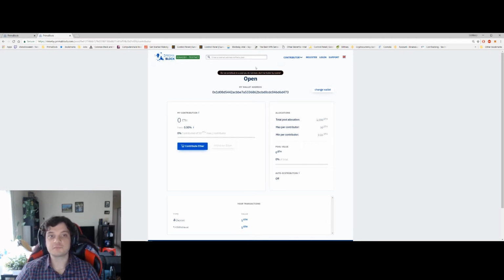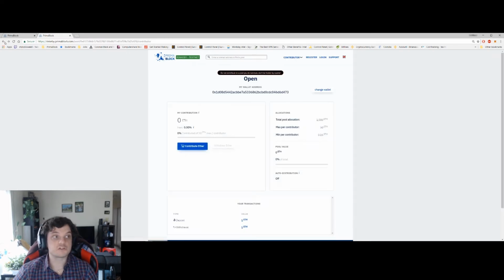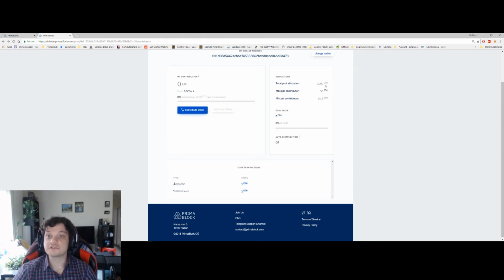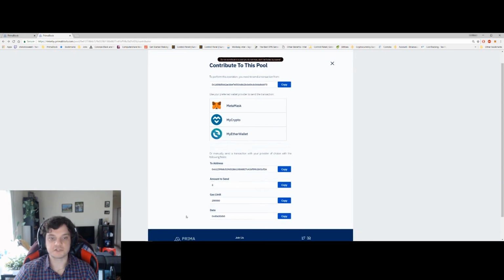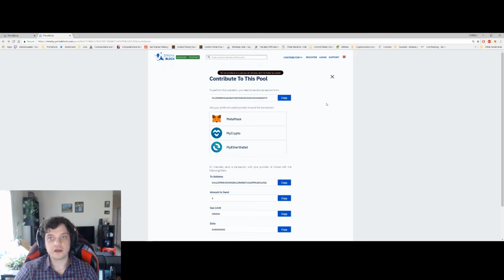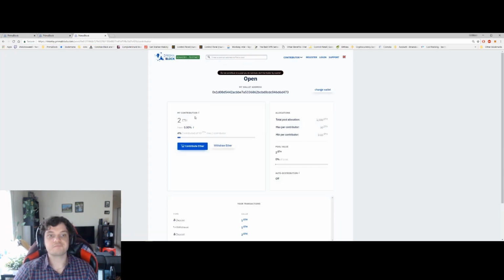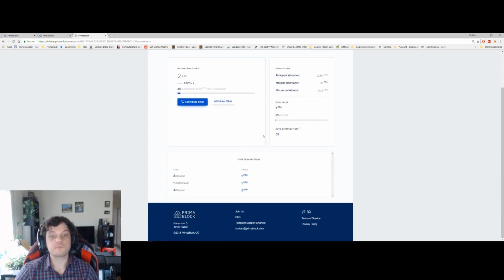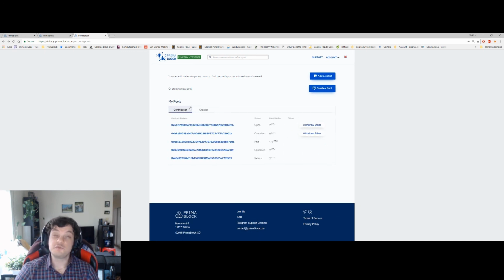How to contribute to a pool on PrimaBlock (PrimaBlock Official)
Our Customer Saviour Matt will guide you step by step through the whole process of contributing to a Pool on PrimaBlock